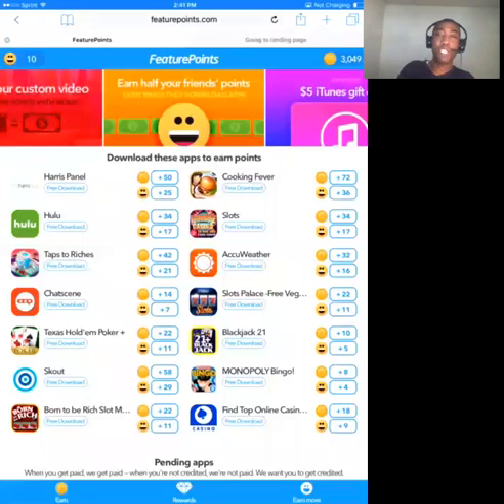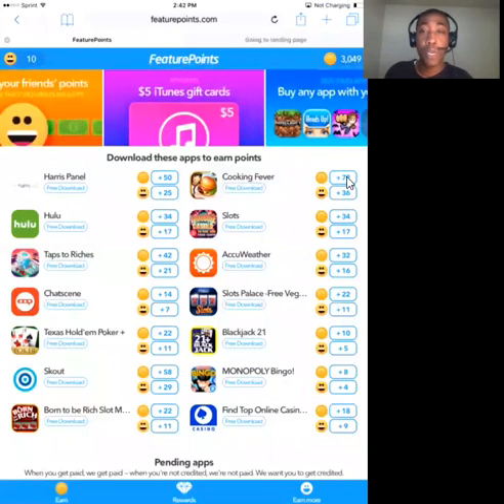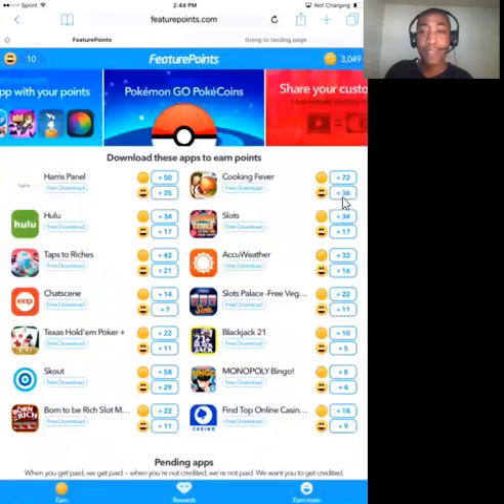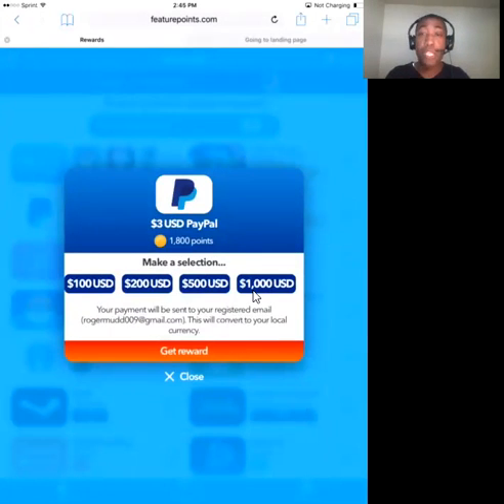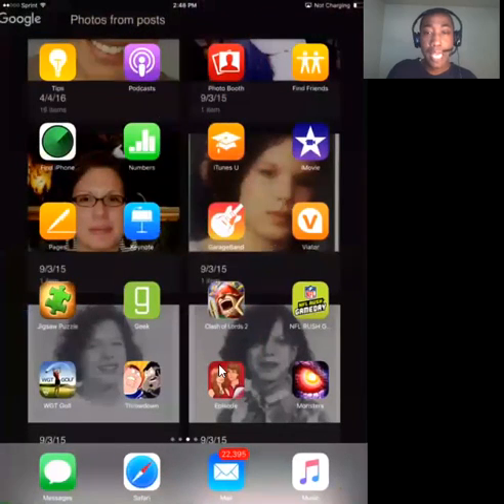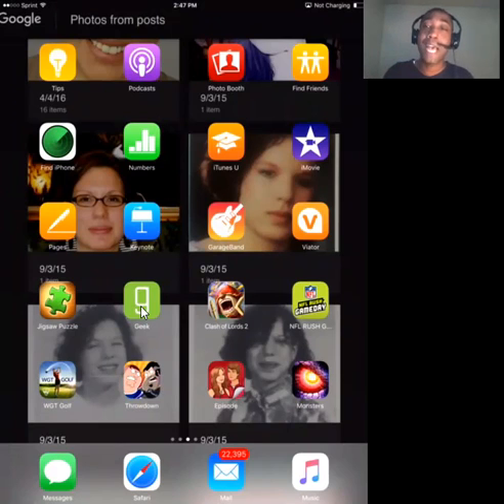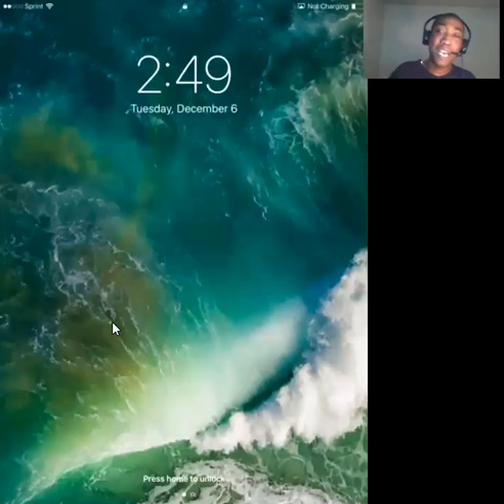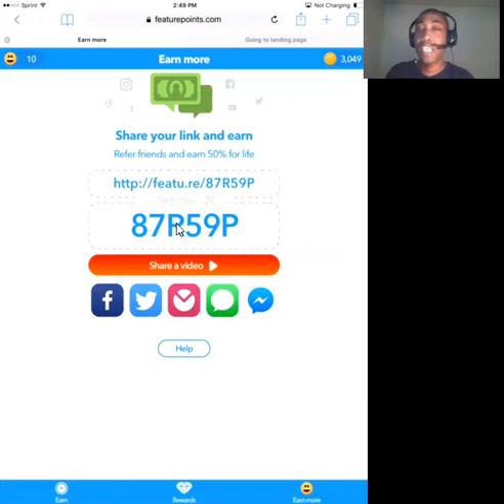How to Make a 1000 a Week with Feature Points and Your Mobile Device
to begin earning points that you will use to get cash sent to your Paypal or Gift Cards to some of your favorite stores.